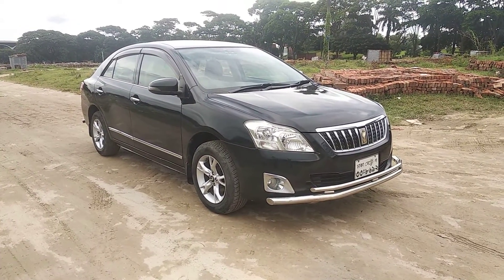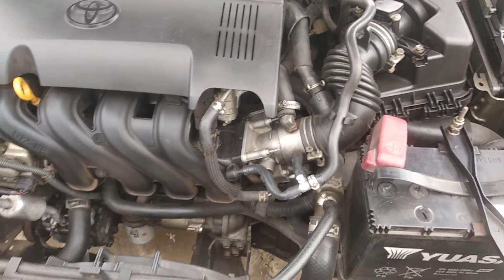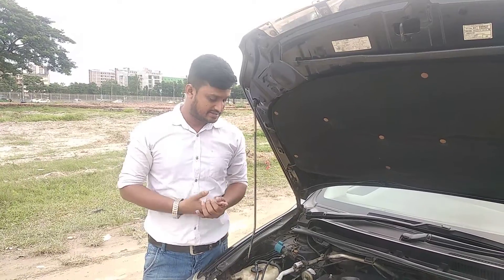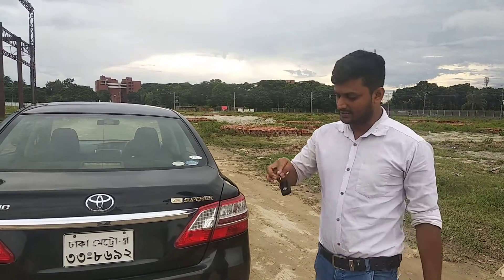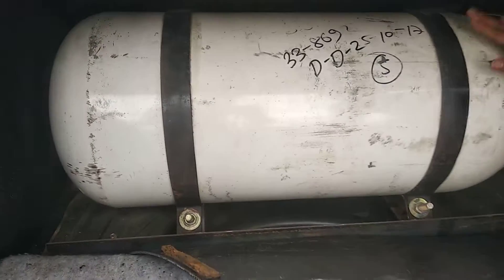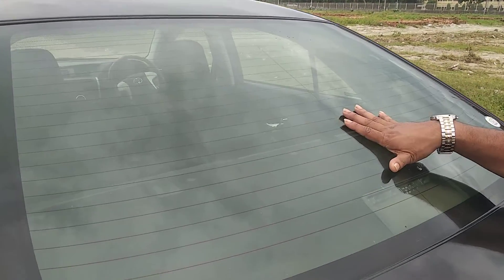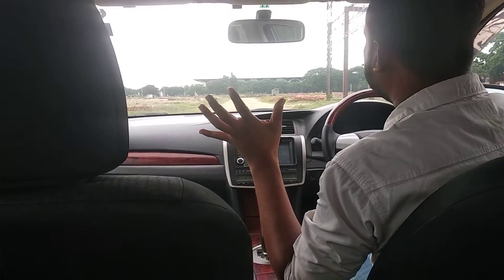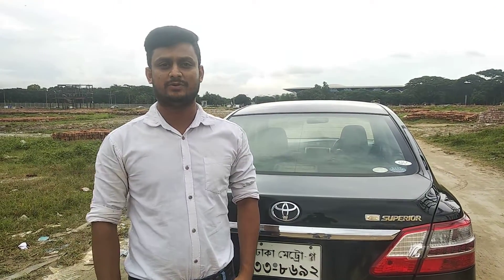F PREMIO G superior 2010 used car review in bd. 01749322384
Toyota f premio
2010
reg 2012